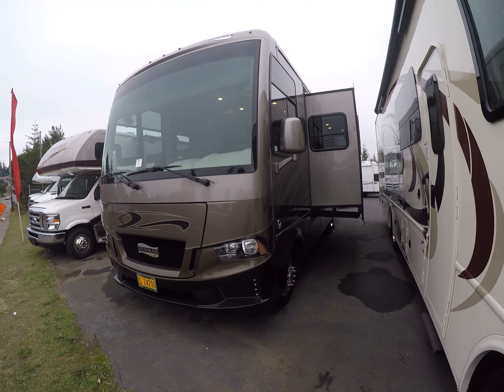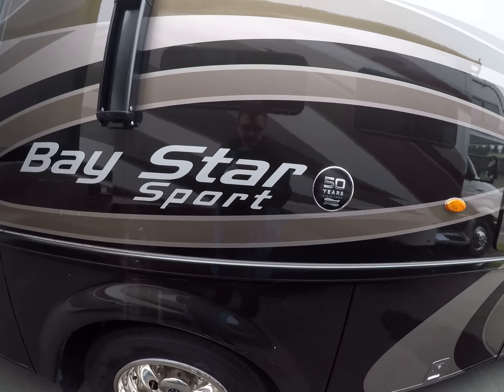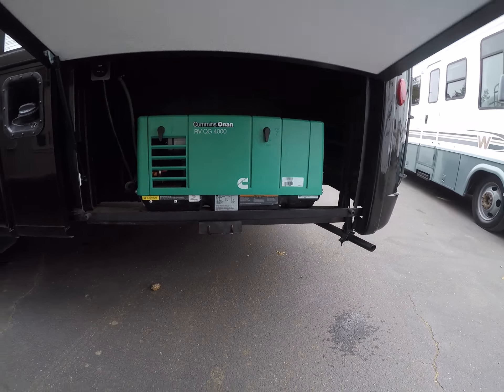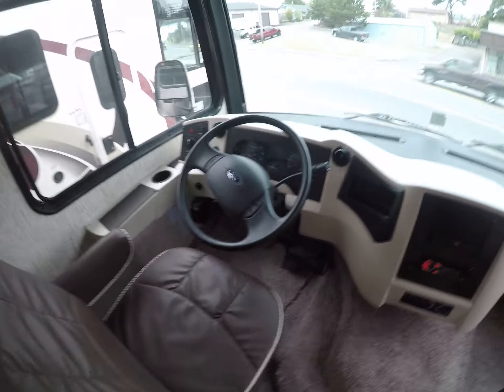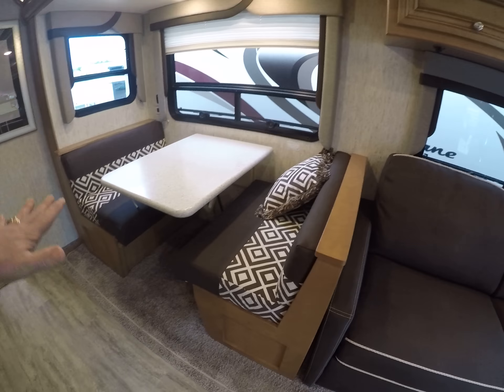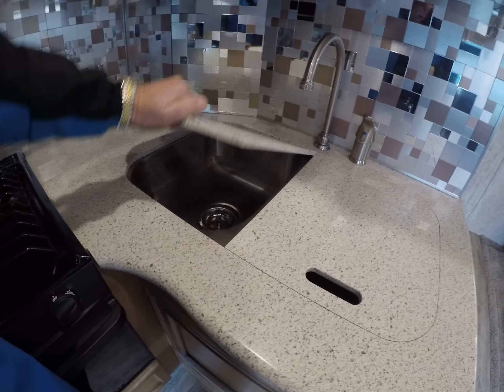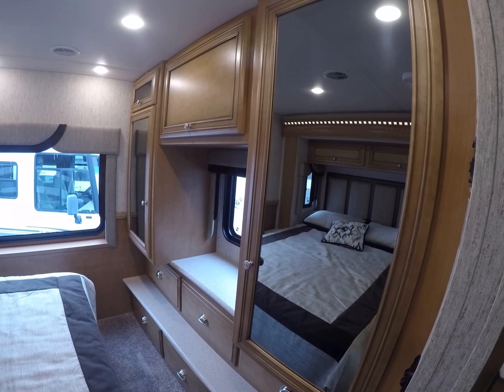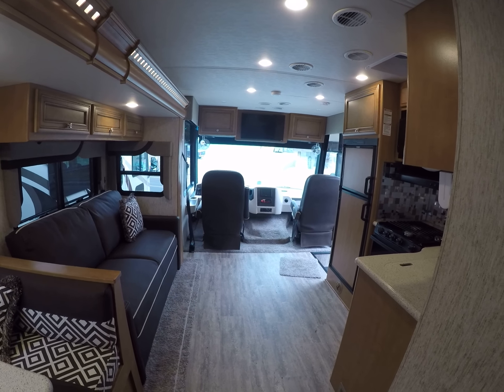2018 Bay Star 2702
Less than 4000 miles on this like new Class A motor home. 2 slide outs, tons of storage & closet space. The exterior: high gloss gelcoat and lots of basement storage for extended stay vacations.